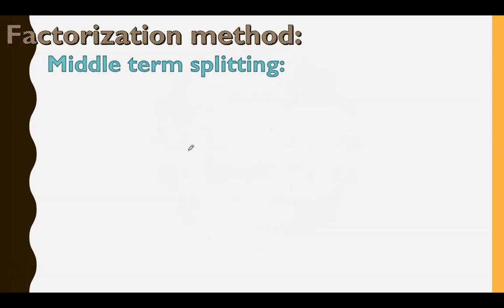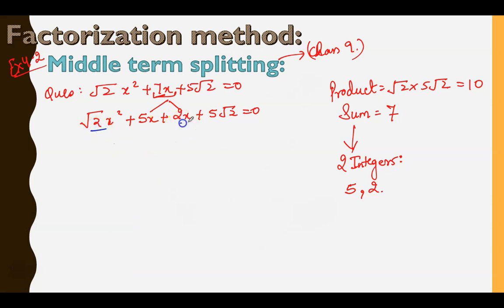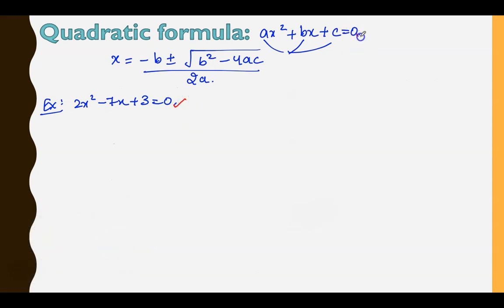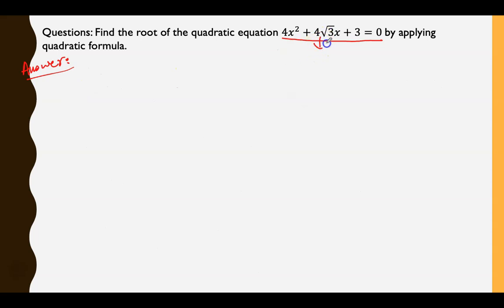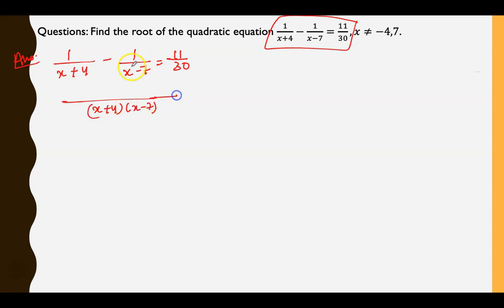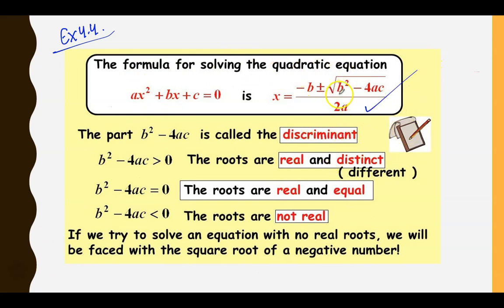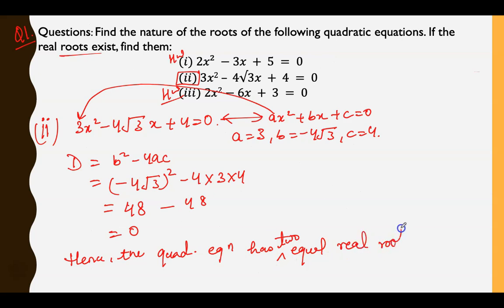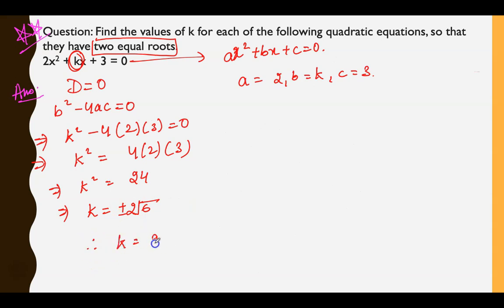QUADRATIC EQUATIONS: TERM II (Full chapter)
Quadratic Equation: Introduction
Hello my students.
This video covers the Introduction of Quadratic Equation. Term -II
The CBSE has introduce a new pattern which is based on Real life situation.
Term -II Quadratic equations full chapter covered in one video.